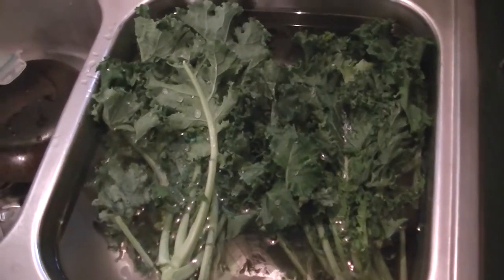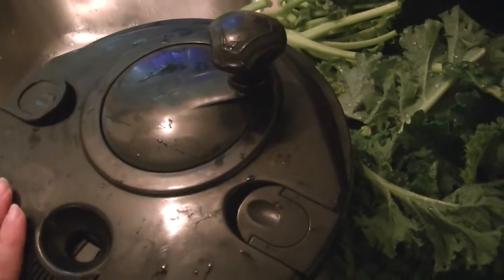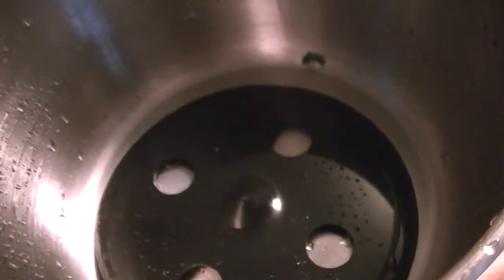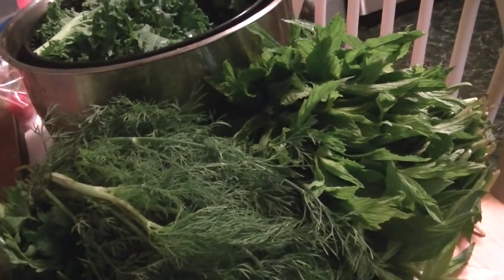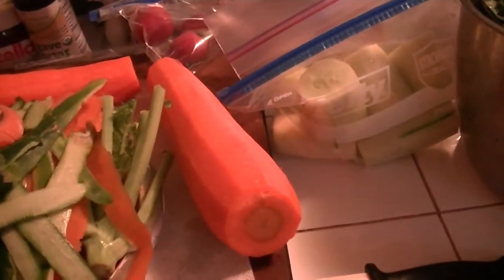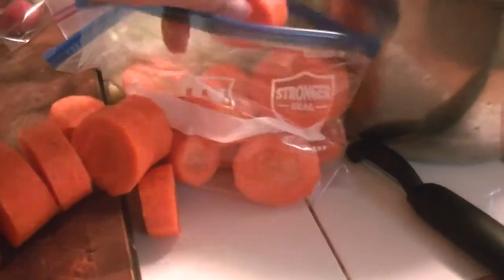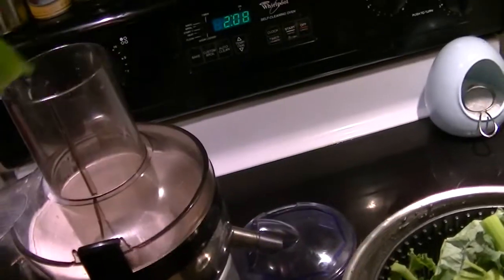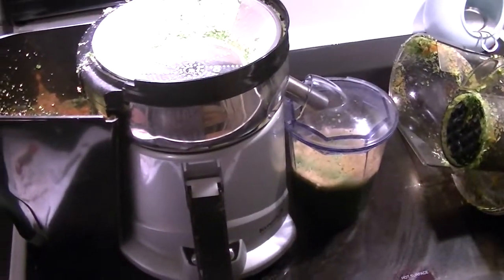Green Juice Prep